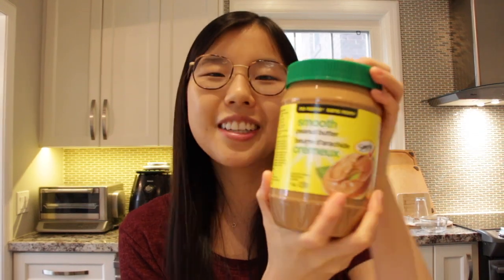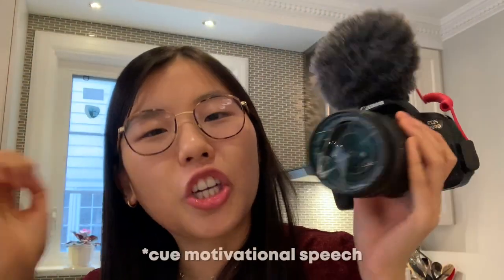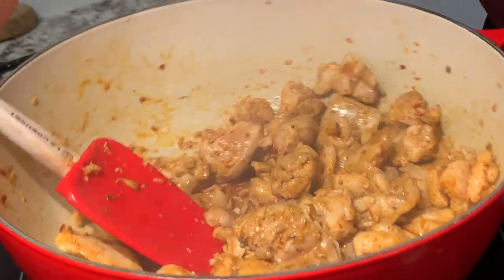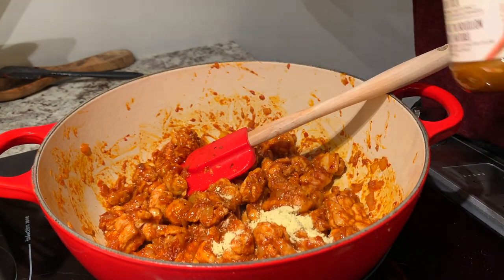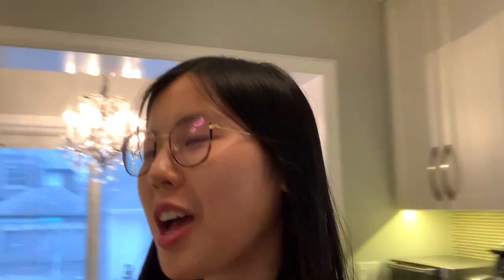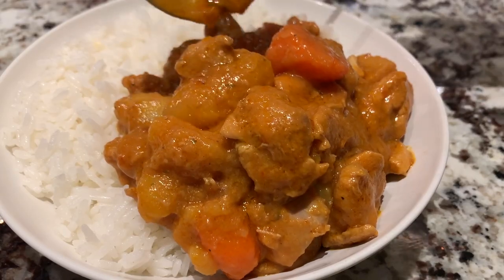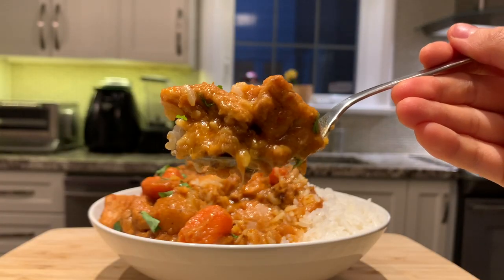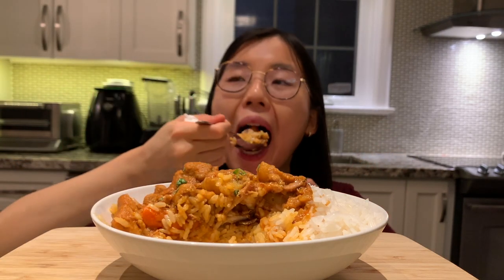Add Peanut Butter into your Meat Stew | West African Mafé 🥜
Trustttt meeee peanut butter stew is AMAZINGGG

Ingredients:
- 1.5 pounds of skinless, boneless, chicken thighs
- 1/2 onion
- 4 cloves garlic
- 1 tsp fresh grated ginger
- 2 medium yellow potato
- 2 medium carrot
- 3 tbsp oil
- 3 cups water
- 3 tsp bullion
- 1/3 cup natural creamy peanut butter
- 3 tbsp tomato paste (1/2 can)
- 1 tsp cayenne pepper and red pepper flakes (optional)
- 1 bay leaf
- 2 tsp fish sauce (optional)